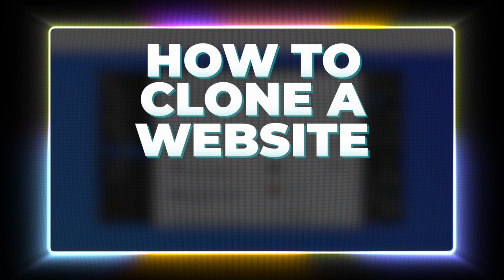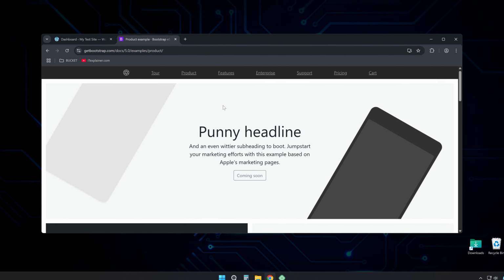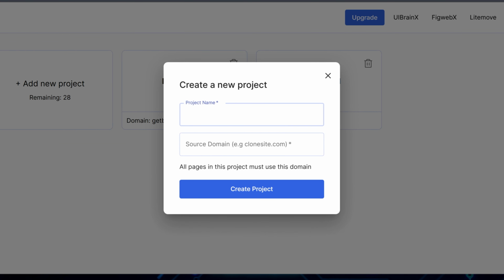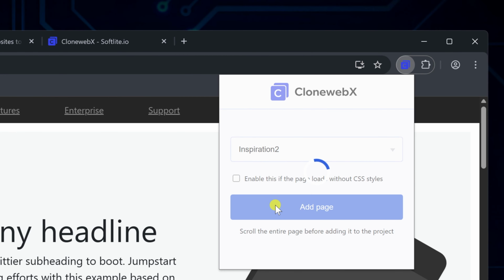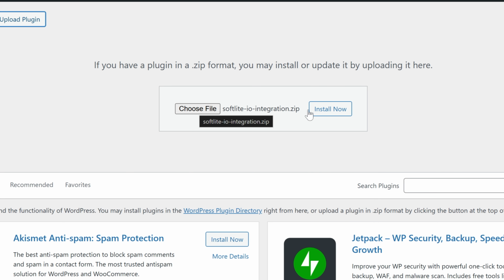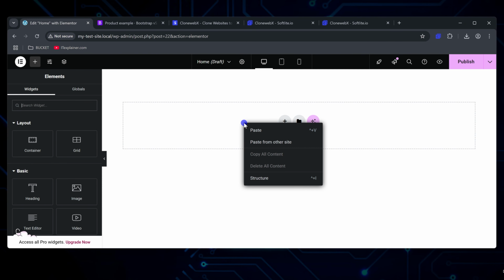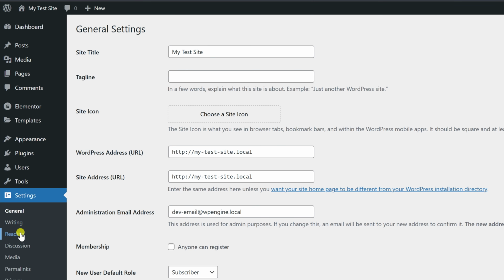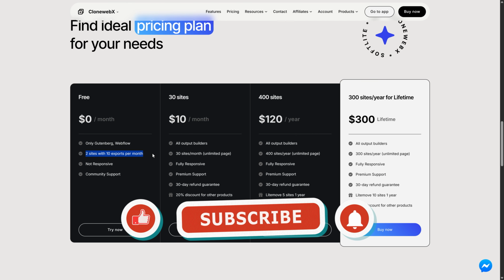How To Clone A Website To Wordpress (Without Coding)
Here's how to clone a website to WordPress using a super simple method that anyone can follow.

In this video, I’ll show you how to take any site layout you love and recreate it beautifully inside WordPress using a tool called CloneWebX. It’s faster and easier than you might expect, with results that actually look great.

✅ Find and pick any website or HTML5 template to clone
✅ Use CloneWebX to copy entire pages with one click using their Chrome extension
✅ Export directly to Elementor format and paste into your WordPress site
✅ Learn how to keep everything fully responsive on desktop, tablet, and mobile
✅ Simple tweaks to logos, content, and layout inside Elementor
✅ Set your new page as the homepage and repeat the process for more pages
✅ Perfect for design inspiration, fast prototyping, or complete site migration

🎥 Sections:
0:00 How To Clone A Website To WordPress
0:09 Choose a website to clone
0:31 Use CloneWebX to capture the website
0:55 Install the CloneWebX Chrome extension
1:10 Capture and export the website layout
1:29 Set up WordPress with required plugins
2:00 Paste and build the layout in Elementor
2:27 Set the new page as your homepage
2:37 Clone additional pages as needed
2:49 Try the free version of CloneWebX